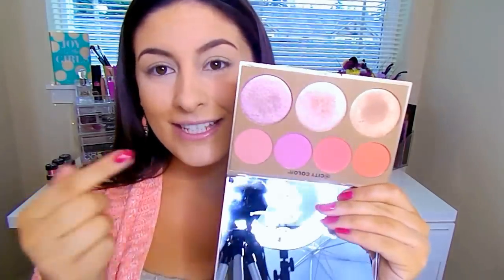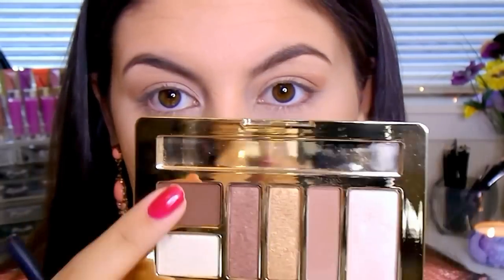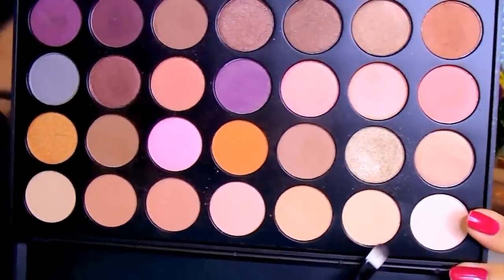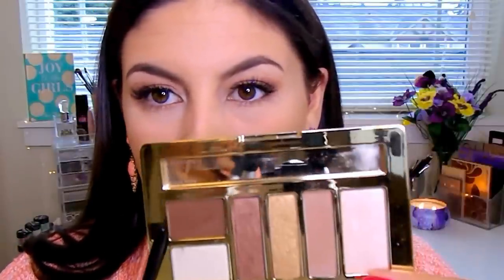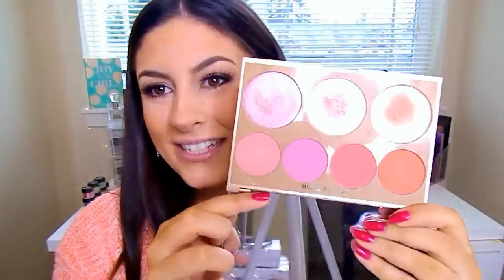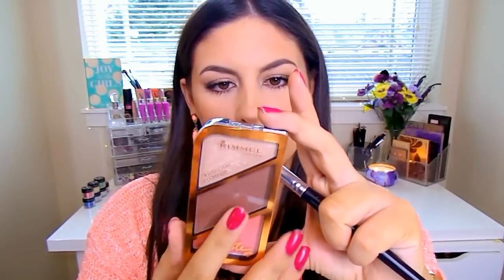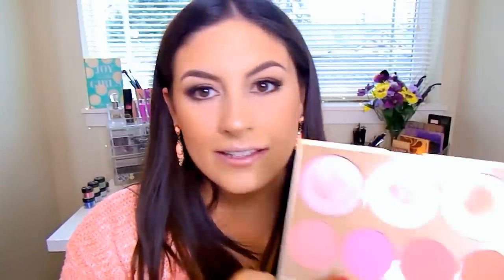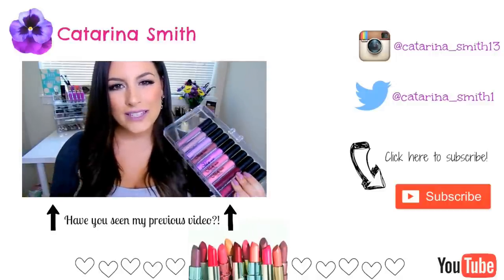Spring Makeup Tutorial║Coral & Bronze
Welcome back! We are quickly approaching Spring and a combo I have been really enjoying lately is Coral & Bronze. I feel like it is so fresh, upbeat and feminine - perfect for any Spring occasion! I really hope you enjoy this makeup tutorial and lets begin!

*PS This video was pre-recorded last week which is why I don't have an engagement ring on haha but my next video will be filling you in on all the deets of the big day!! :D

PRODUCTS USED
Primer: Olay Fresh Effects Mattifying Primer Lotion
Foundation: Maybelline Fit Me Matte + Poreless in 220
Concealer: NYX HD Concealer in Light/Beige
Powder: NYC Smooth Skin Translucent Powder to bake under the eyes and Maybelline Dream Wonder Powder in Light/Medium to set the face.
Bronzer/Contour: Anastasia Beverly Hills Contour Kit
Blush: City Color Cosmetics Timeless Beauty Palette
Highlight: Rimmel Kate Sculpting Kit in Deep & City Color Cosmetics Timeless Beauty Palette
Eyeshadow: Milani Everyday Eyes Palette in Bare Necessities & Morphee 35W Palette
Eyeliner: Rimmel ScandalEYES in Black
Mascara: Dior Diorshow Mascara in Black
False Lashes: Kiss So Wispy Collection in No. 3
Lip Liner: Elf Mineral Lip Liner in Raisin
Lipstick: Kleancolor Madly Matte Lipgloss in Cheeky & Bubblegum